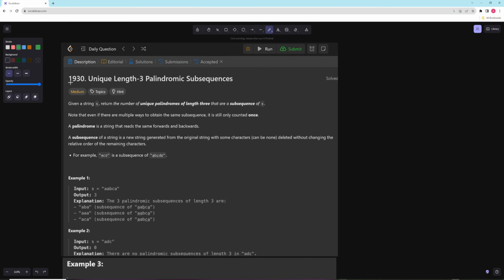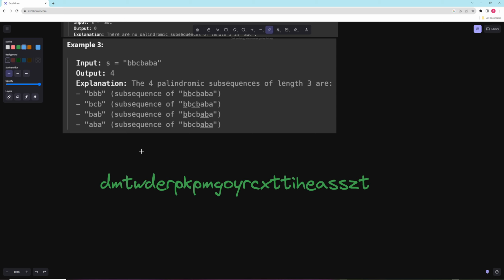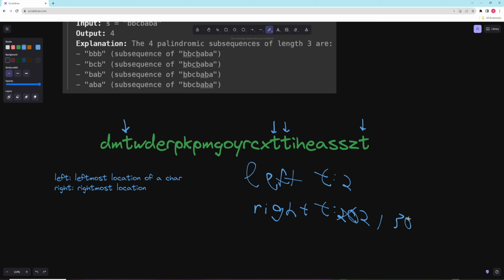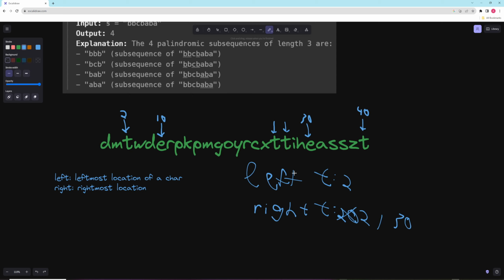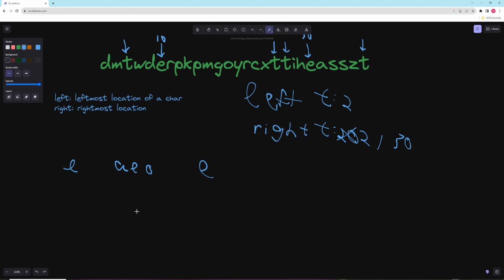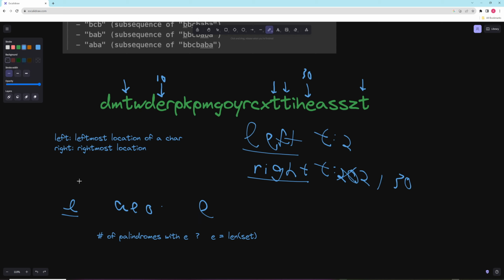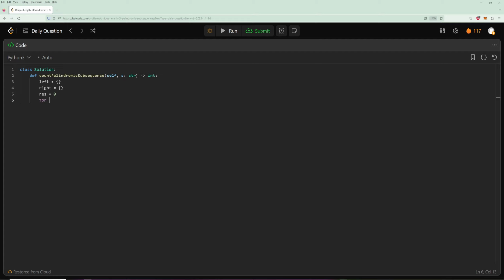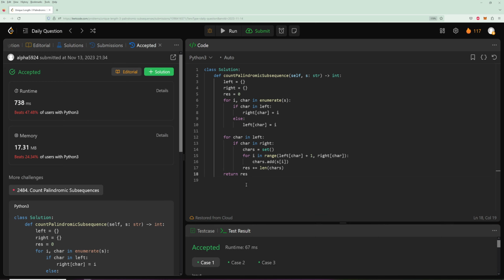Unique Length 3 Palindromic Subsequences - LeetCode 1930 - Python